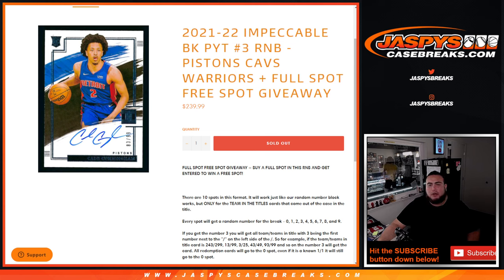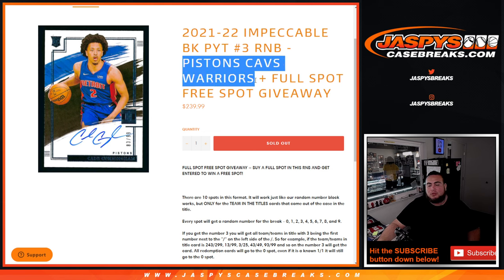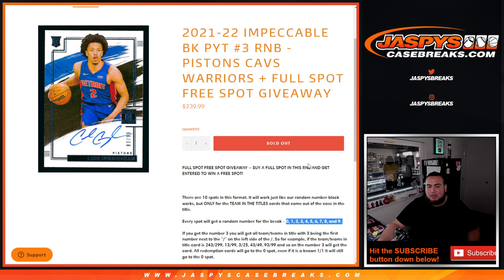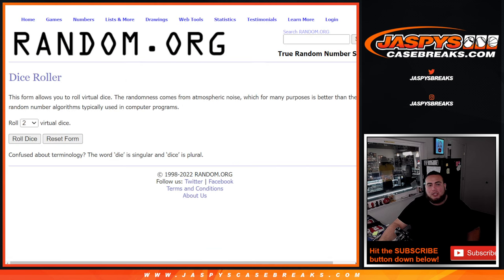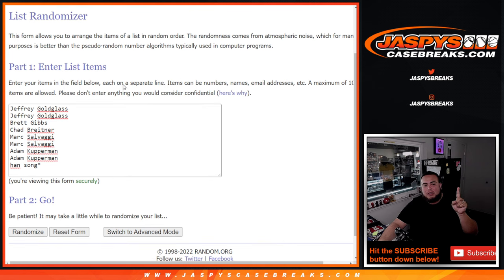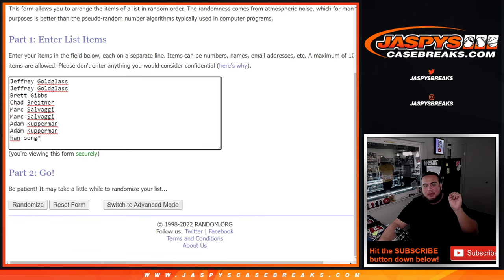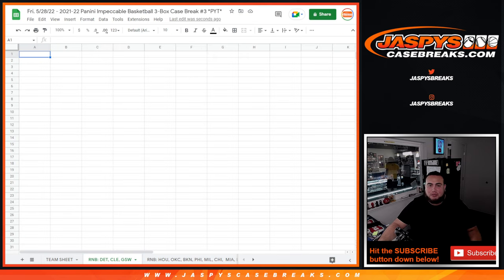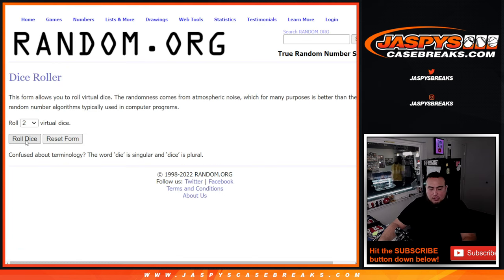Fri. 5/28/22 - 2021-22 IMPECCABLE BK PYT #3 RNB - PISTONS CAVS WARRIORS